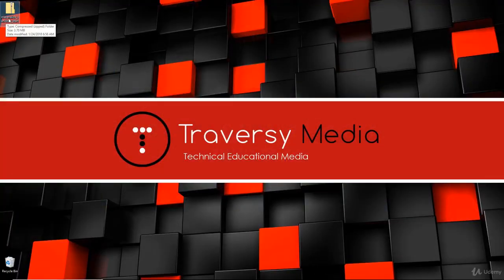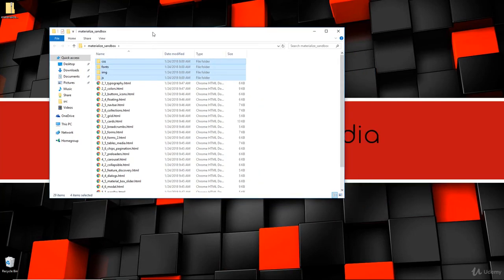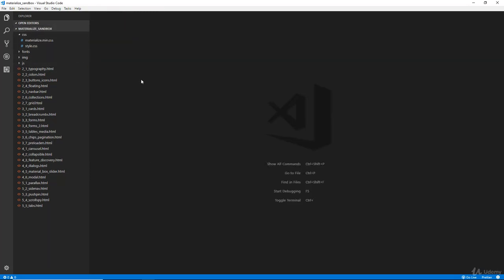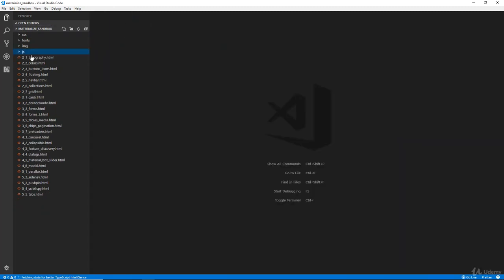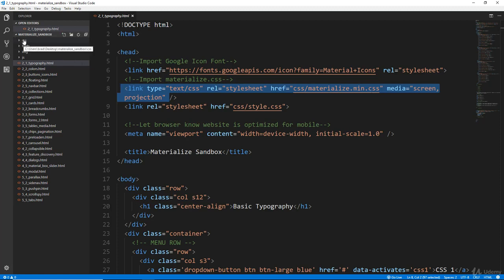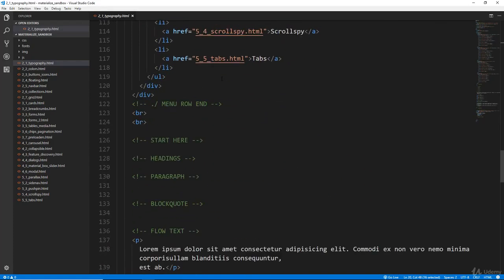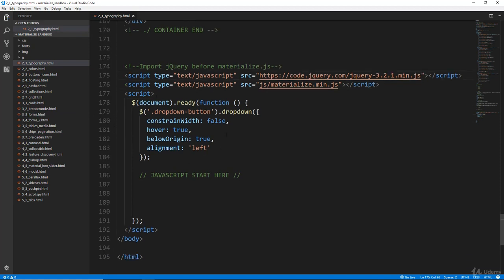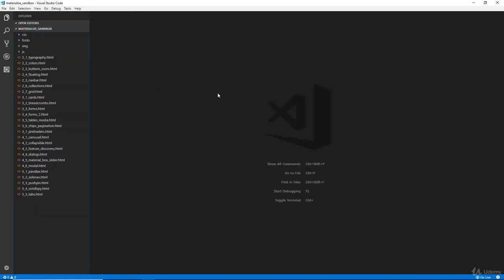004 Materialize Sandbox Setup